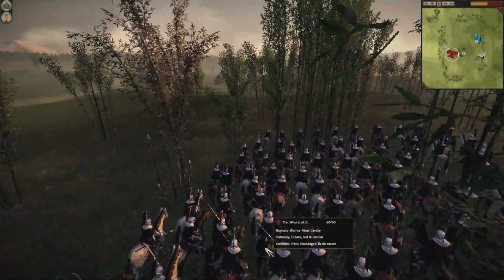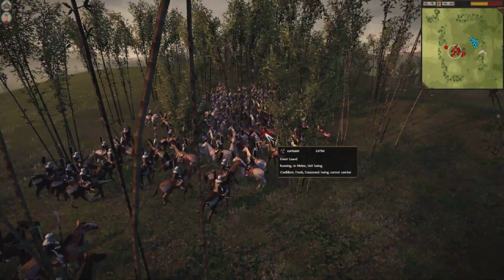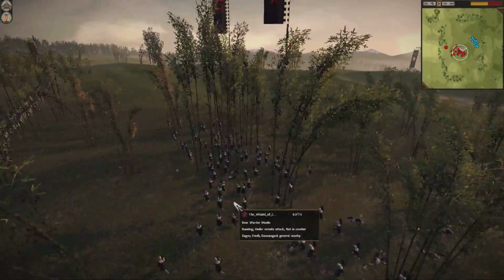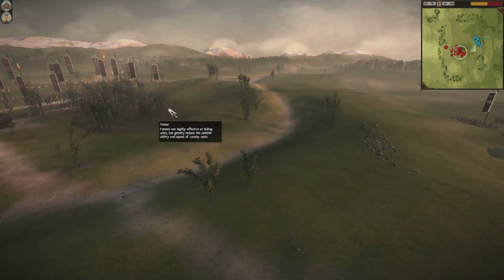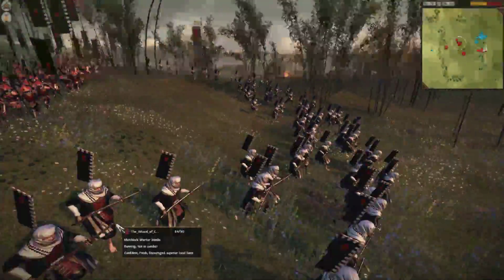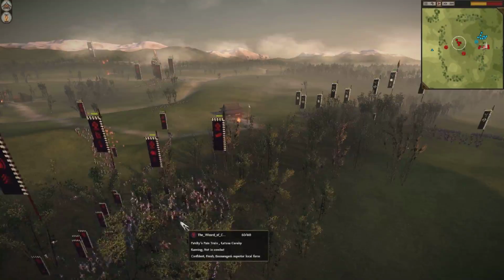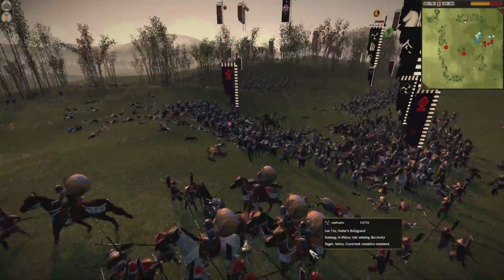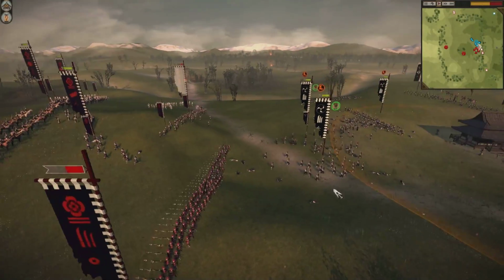Total War Shogun 2 HD Online Commentary Battle Video 35 Hey I Don't Rush for Once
Some of you seem to be tired of my rush sword armies, so this will change things up for you. There was no rushing in this battle. Enjoy! This is one of my youtube viewers and a very solid player at that. It is a good match to the very end.